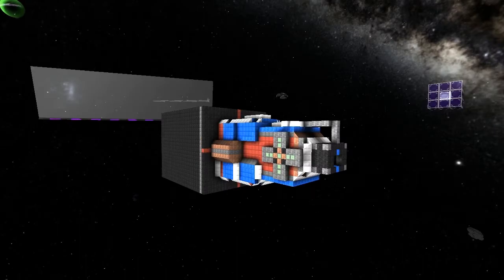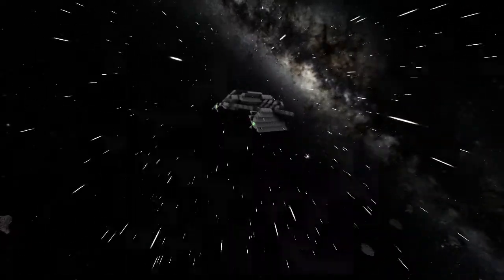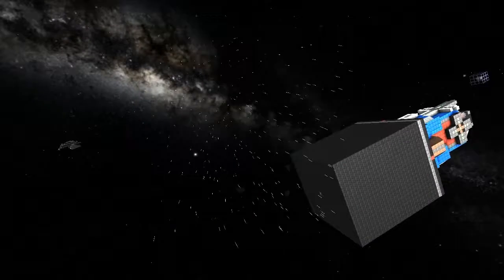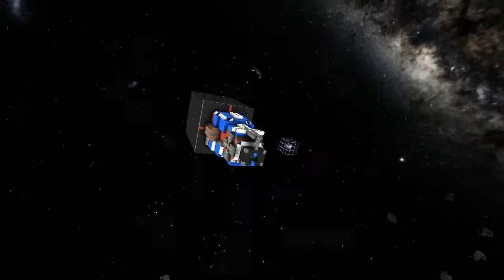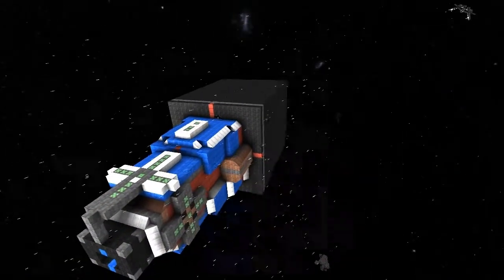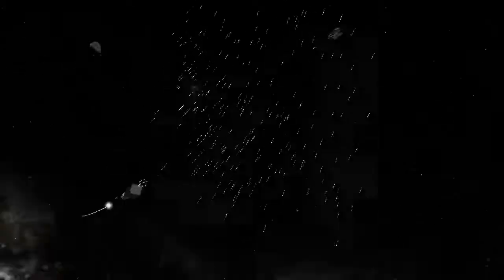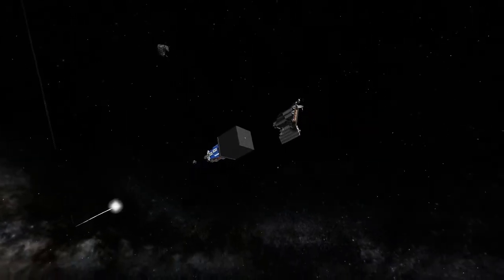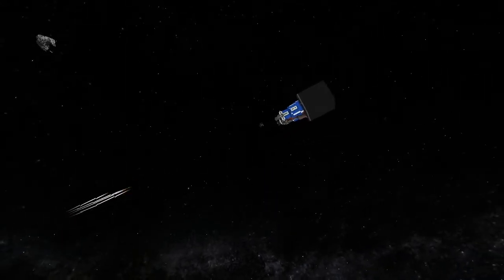Starmade Ep222: Lego8_bit's Fighter vs. Migraine Trigger Mk3 [bobby fight]